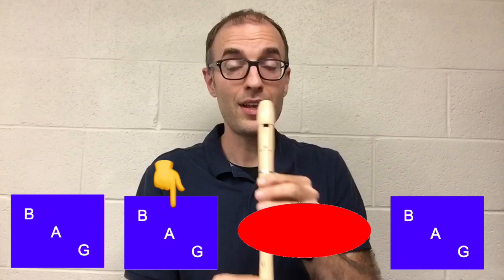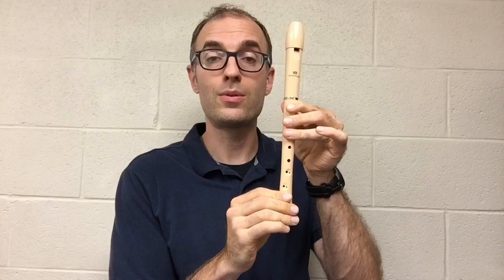Recorder Lesson 3: How to Play "Hot Cross Buns" (OUR FIRST SONG!)